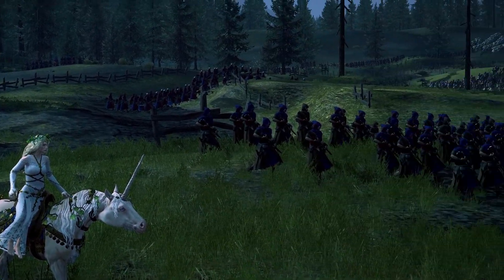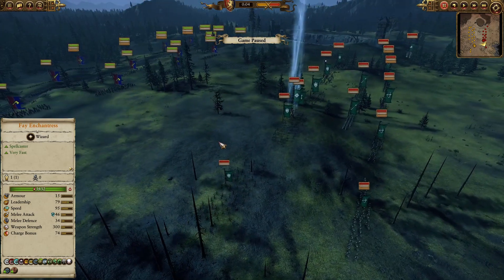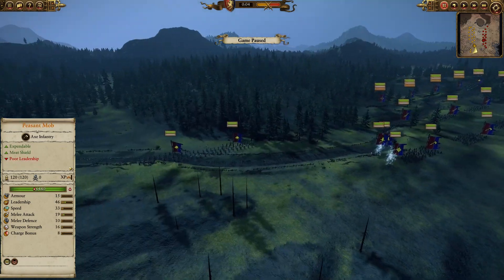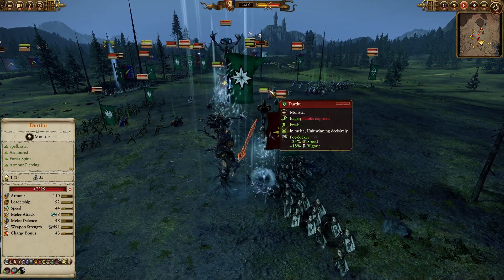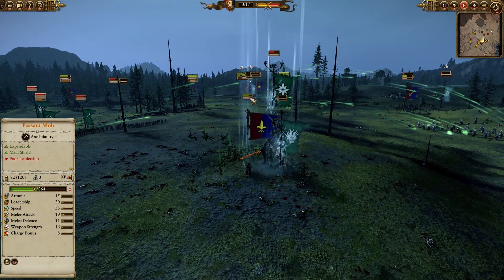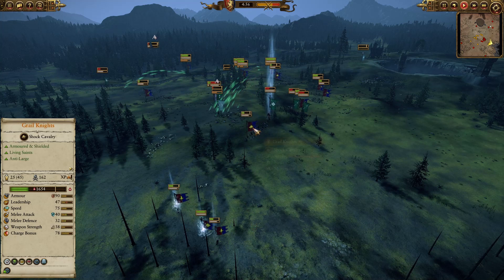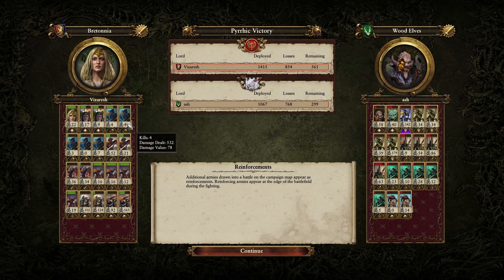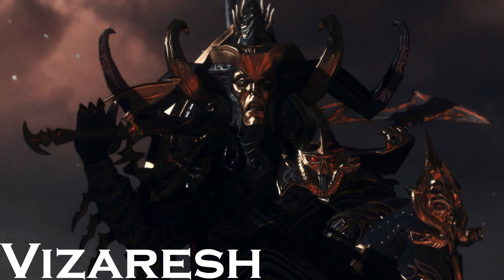Magic attack vs magic resistance | Bretonnia vs Wood Elves | Total War: Warhammer 2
Sometimes when you know your opponent is going to counter certain aspects of your build it’s not a bad idea to double down!

Intro: (0:00)
Bretonnia Army Composition: (0:47)
Wood Elves Army Composition: (2:09)
Battle: (3:30)
End Game Unit Stats: (9:25)

Total War: Warhammer 2 unit test with commentary.
Please note that this is an unofficial video and is not endorsed by SEGA or the Creative Assembly in any way.